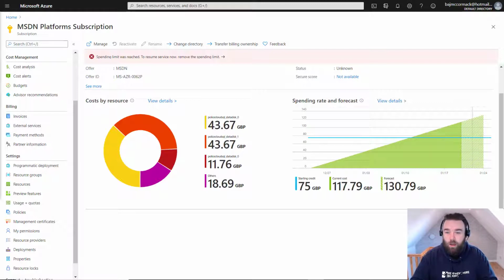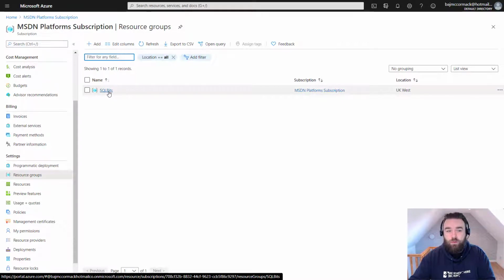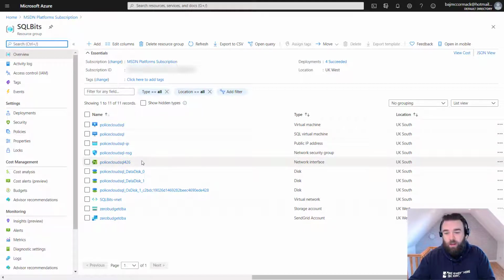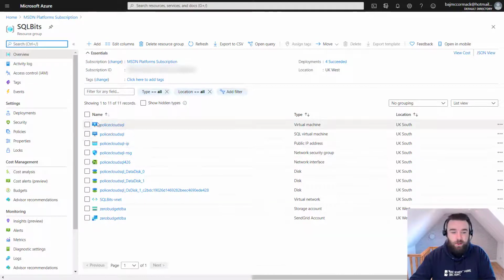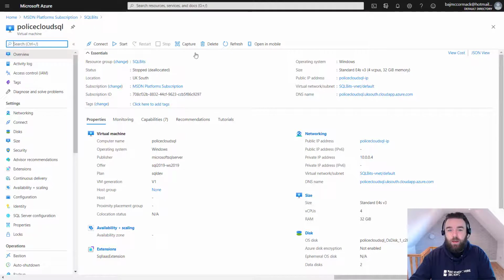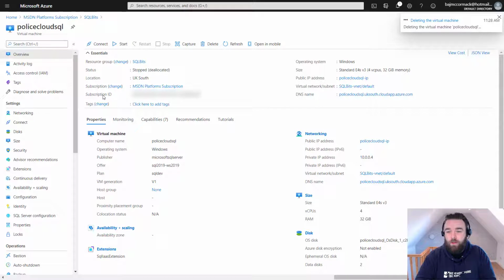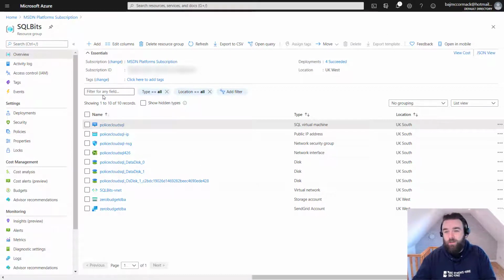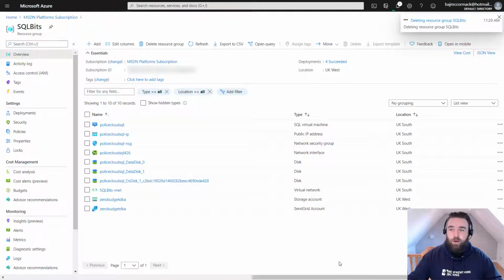Delete unused instances to save money in Azure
Learn why you should delete unused VMs and other resources in Azure to save money. Even when a VM is stopped, you still pay for associated costs such a s storage, which can add up to become very expensive.

Remember that when you delete a VM, you must also delete the storage or it becomes orphaned storage and you will keep paying for it.